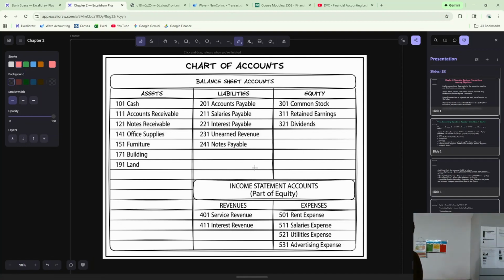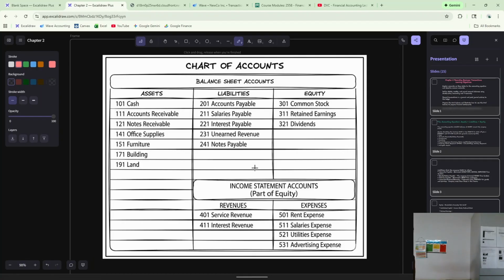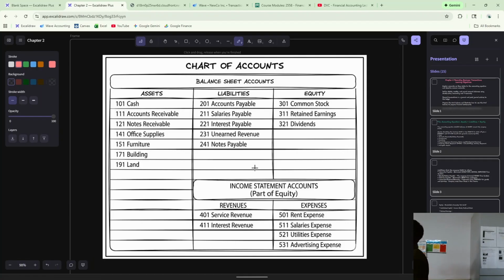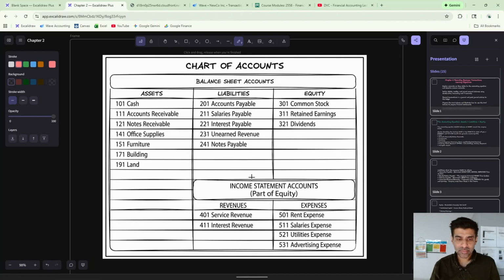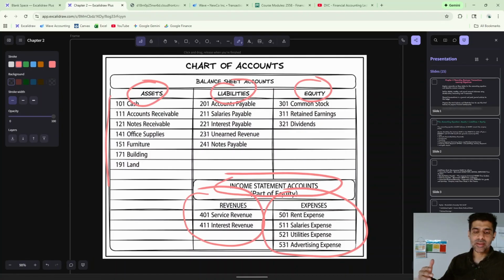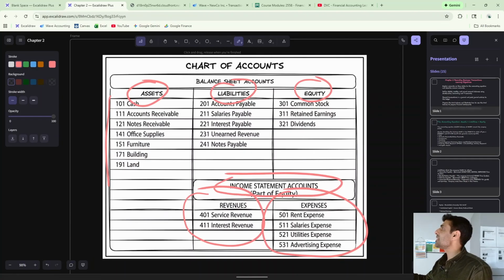Chapter 2 - Part 2 - Accounts and Chart of Accounts